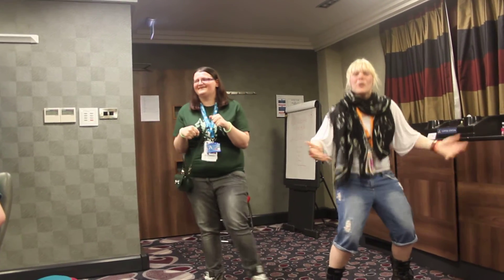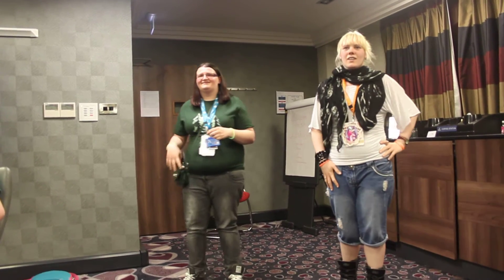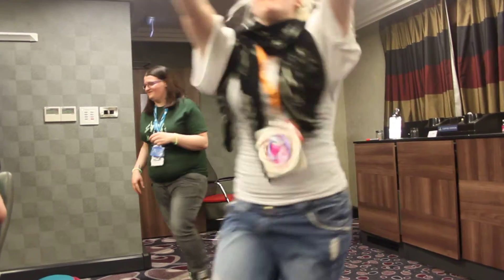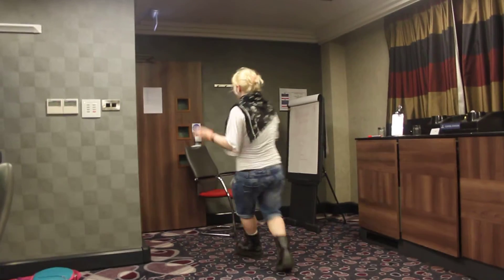Miku's Dance Lessons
Miku teaches you her furry dances at CF2013!